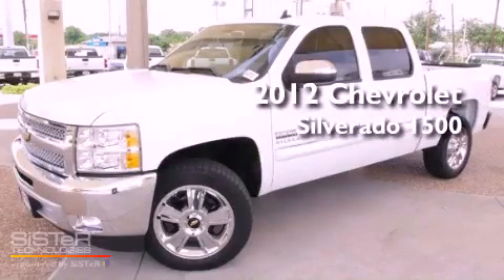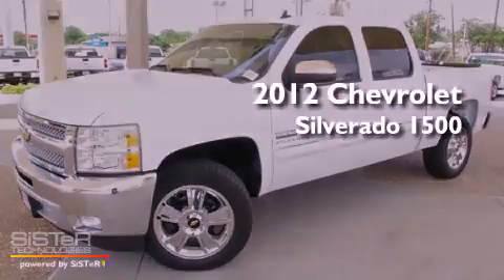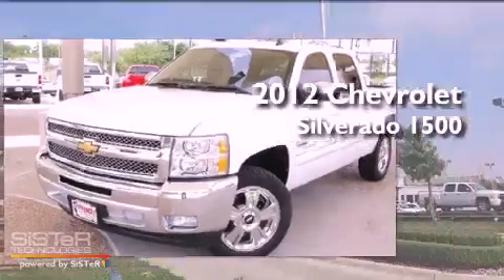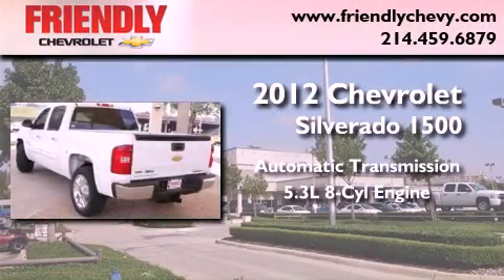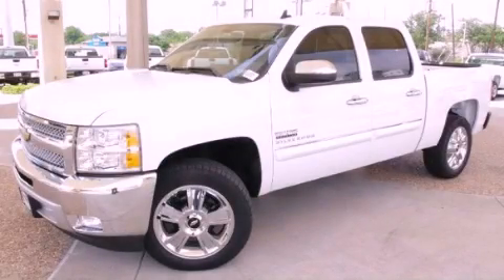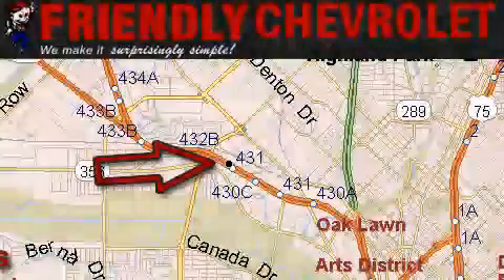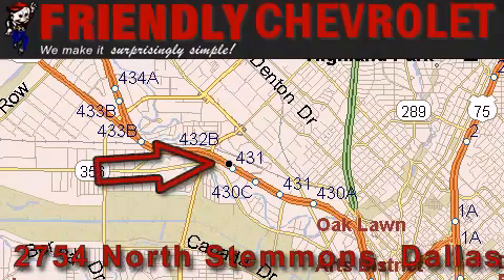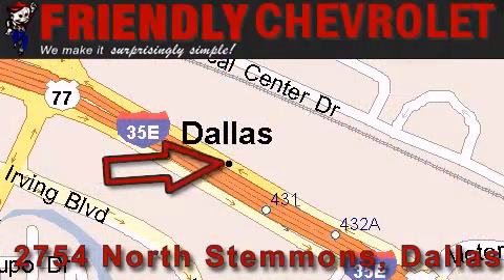2012 Chevrolet Silverado 1500 Arlington TX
Year : 2012
 Make : Chevrolet
 Model : Silverado 1500
 Engine : VORTEC 5.3L VARIABLE VALVE TIMING V8 SFI FLEXFUEL
 Trans . : Automatic
 Exterior : White
 Miles : 47
 Interior : Other

 2012 Chevrolet Silverado 1500 Dallas TX